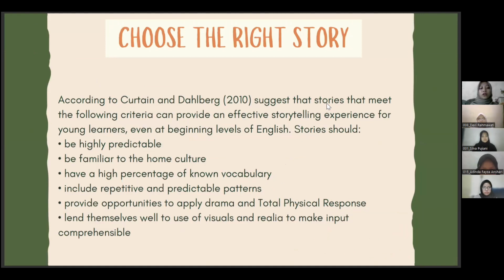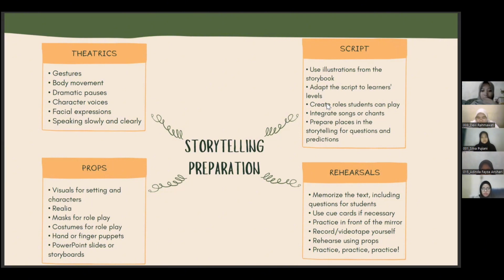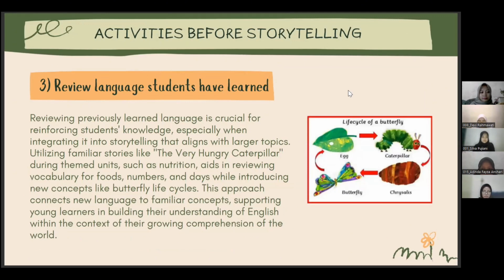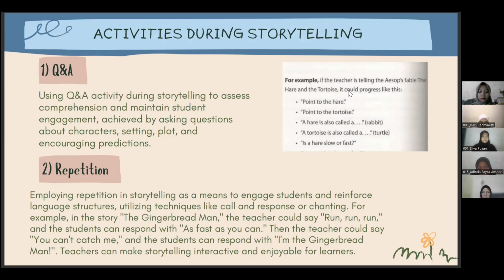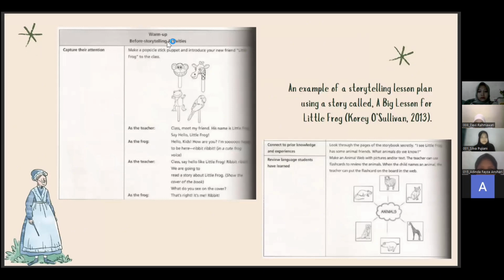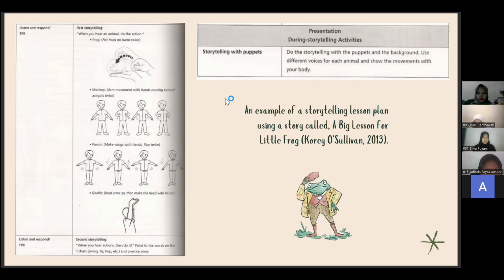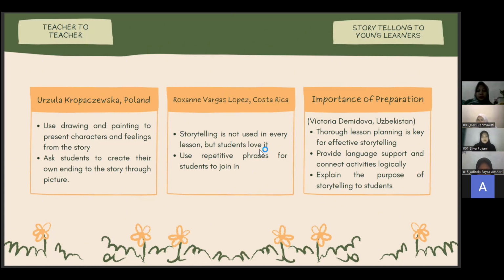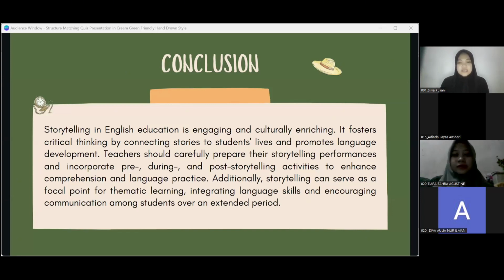Teaching Storytelling to Young Learners - TEYL Presentation Group 5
Group 5 TEYL Class 2024 - English Education Department Universitas Siliwangi Member:
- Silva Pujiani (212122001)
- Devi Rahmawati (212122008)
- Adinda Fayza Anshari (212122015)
- Diva Aulia Nur Ilmani (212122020)
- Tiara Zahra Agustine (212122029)